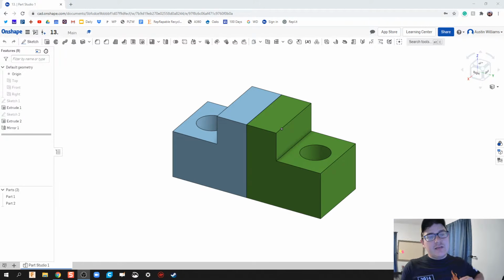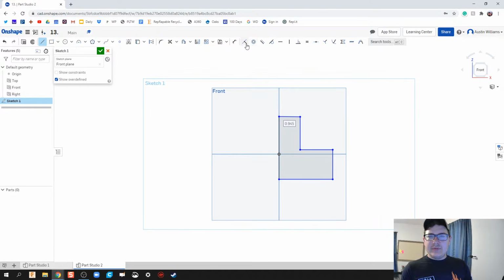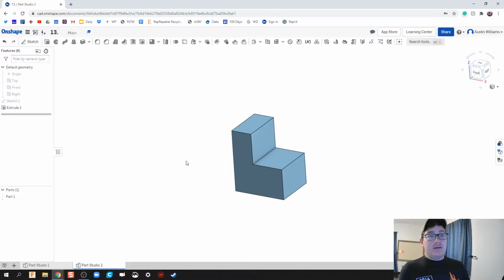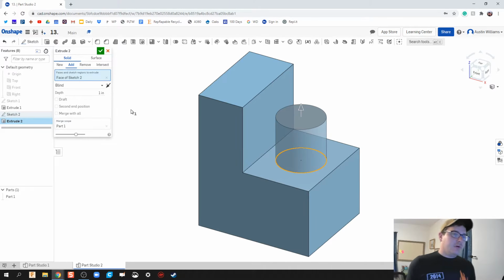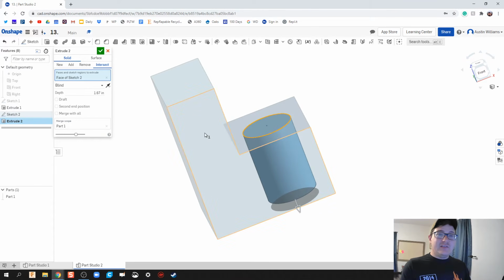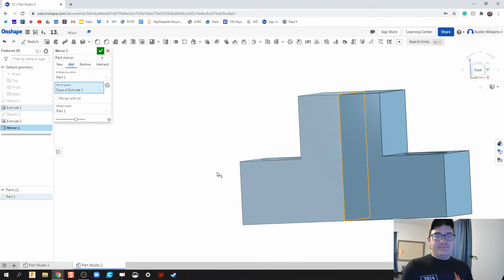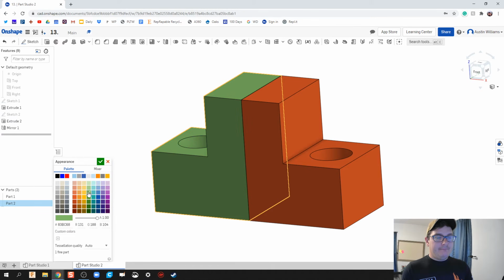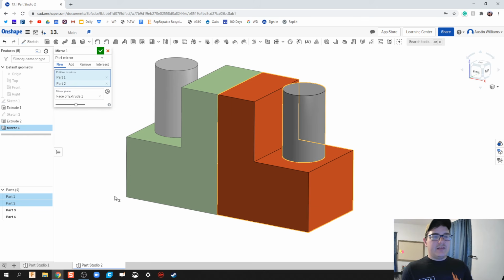Extrusion Settings (New, Add, Remove), Parts, and Mirror - Day 13 of 100 OnShape Journey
The use of these videos is to guide a self-taught individual on how to use OnShape in an engineering classroom. This video teaches you how to use the mirror function in creating new parts, adding features together, or editing items in the timeline.